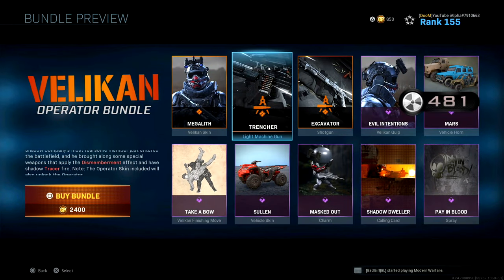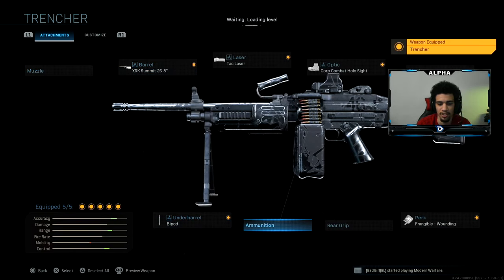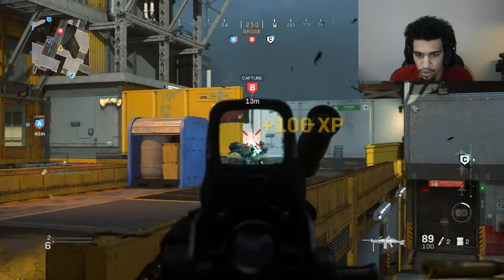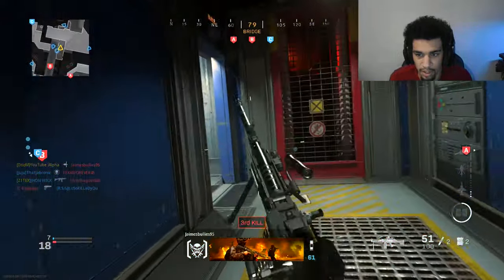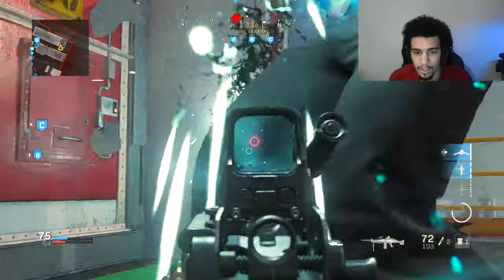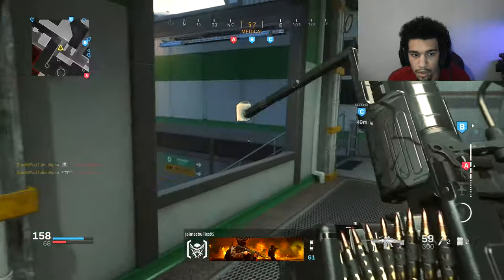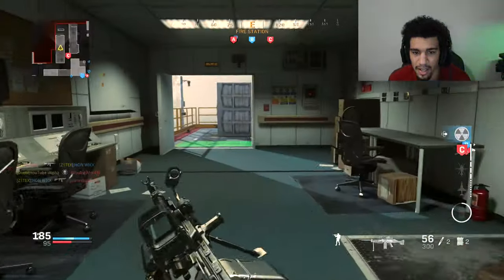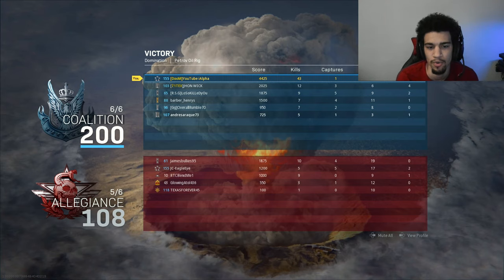THE NEW "TRENCHER" SHADOW TRACER DISMEMBER EFFECT in MODERN WARFARE.. (BEST BRUE MK9 CLASS SETUP)